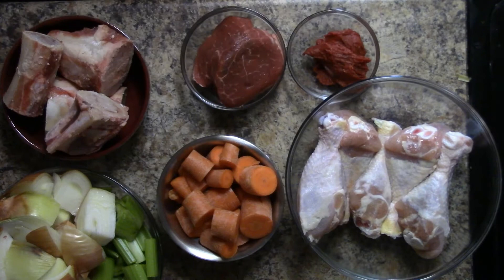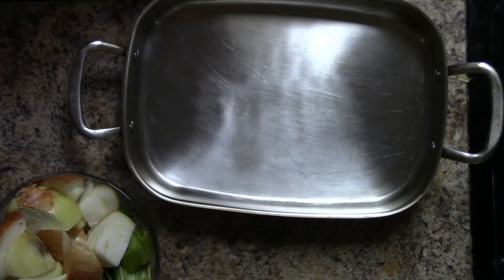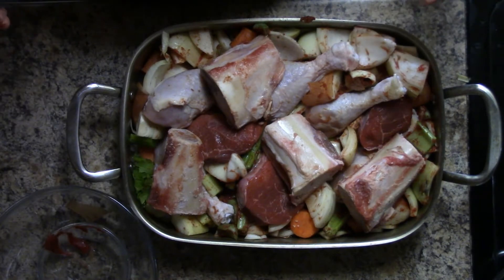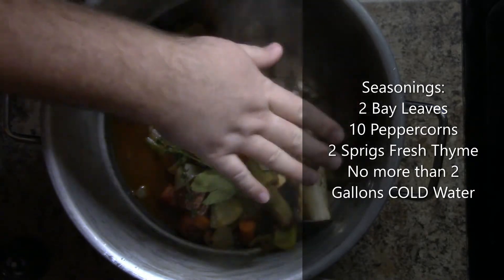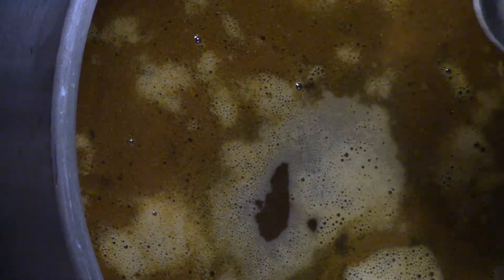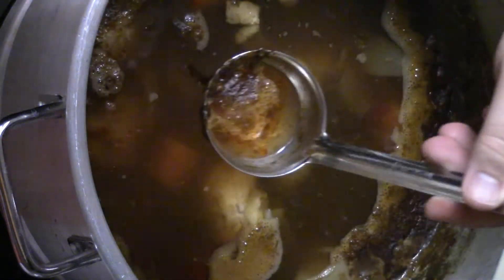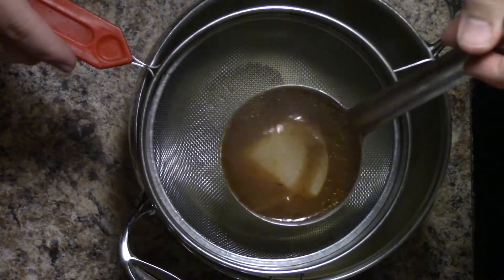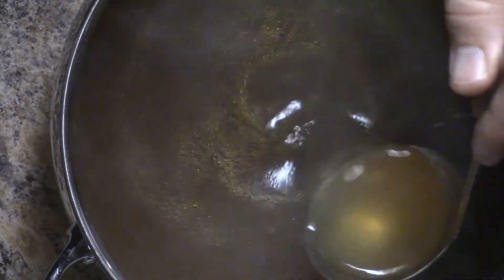Making a Brown Stock